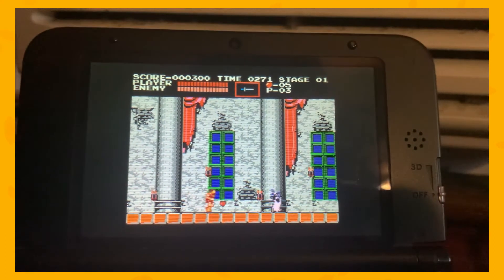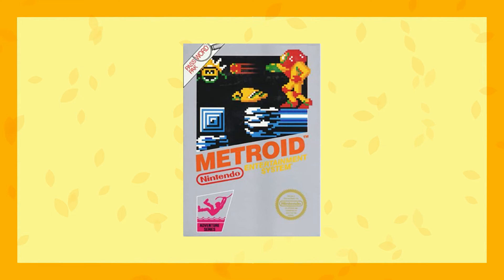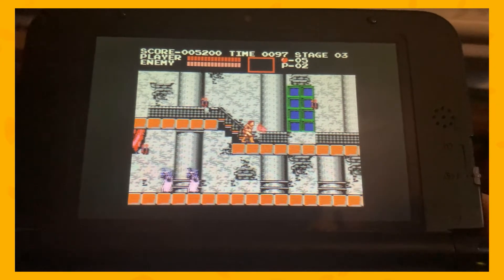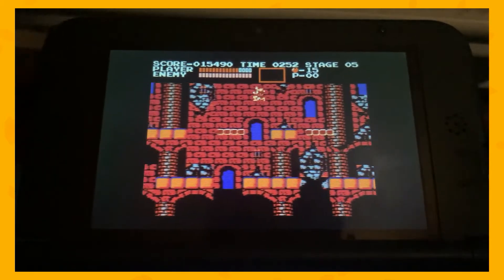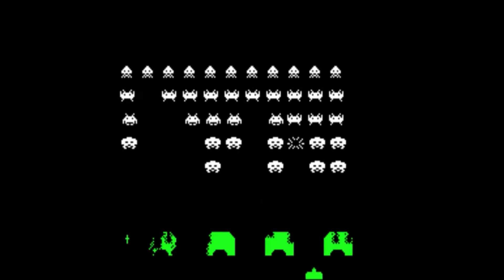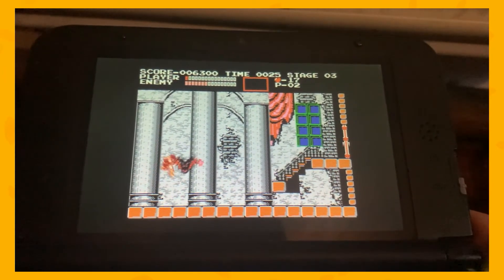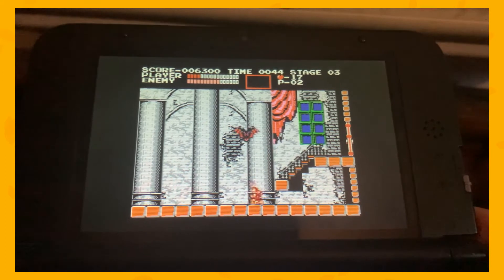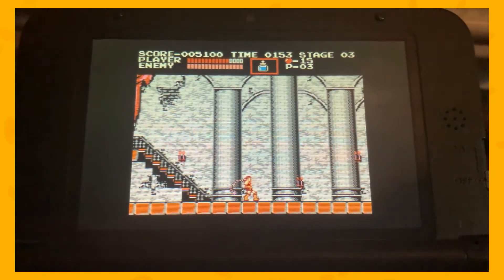Castlevania Review (Did it Age Well?)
Welcome, Web of Wires! Castlevania is a Metroidvania that originated on the NES. To celebrate Halloween, I thought a Castlevania review would be a perfect way to get into the spooky mood! But how does the original title stand up in 2020?

Castlevania - Vampire Killer
Castlevania - Heart of Fire

Why making a simple and positive comment on small channels is important: They boost motivation for small content creators and make them want to post more. Motivation is really important when making a small channel and even one comment can make them motivated to push out another video quicker. Sometimes it can mean more than a sub!